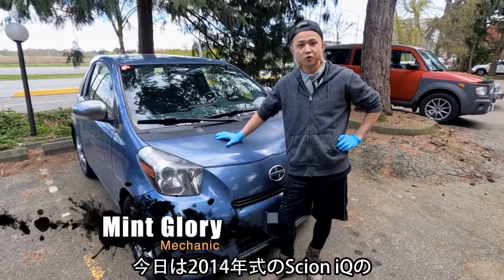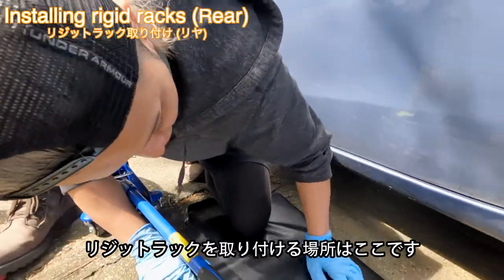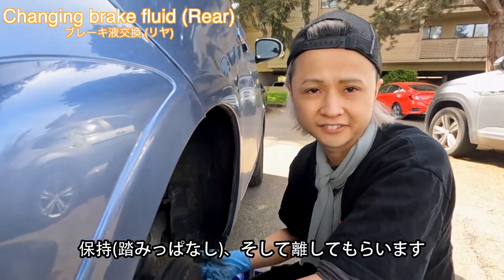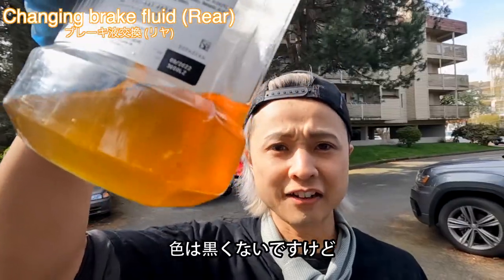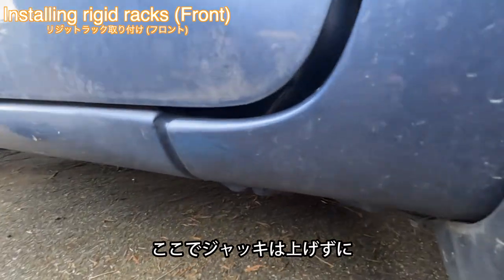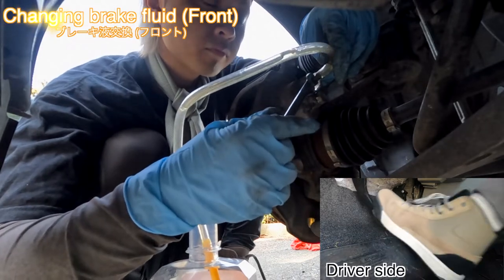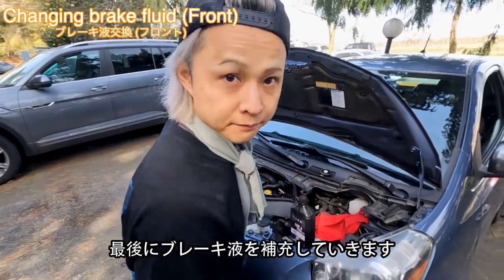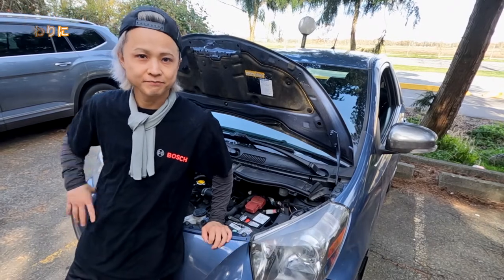Fix up #1 How to change brake fluid - 2014 Scion iQ - Toyota iQ | ブレーキ液交換手順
We shot the video of how to change brake fluid for 2014 Scion iQ. We could do it smoothly because we have experienced fixing cars as car mechanic but it might be tricky for beginners. So please do it carefully.  Some parts we did are not official so please be responsible if you try this. I hope this video will be helpful for you guys. Good luck!

2014年式TOYOTA iQ(Sion iQ)のブレーキ液交換を撮影しました。2人とも整備士として経験があるので、スムーズに作業をしてますが、初心者の方にとっては難しいかもしれません。ブレーキの部分なので、慎重に作業してください。正規のやり方じゃない部分もある為、もし万が一の事があっても自己責任でお願いします。質問があればコメント欄にお願いします。
安全と確認作業を心掛けてください！

Chapters (目次)
00:00 Intro (イントロ)
00:29 Introduction (紹介)
01:16 Removing hub caps (ホイールキャップ取り外し)
01:36 Loosening all sug nuts (全てのナットを緩める)
02:08 Placing chocks (Front) (輪止めをする(フロント))
02:18 Installing rigid racks (Rear) (リジットラック取り付け(リヤ))
03:50 Changing brake fluid (Rear) (ブレーキ液交換 (リヤ))
06:52 Installing tires (Rear) (タイヤ取り付け (リヤ))
07:20 Lowering a car (車を下ろす)
07:54 Tightening lug nuts (Rear) (ナット締め付け (リヤ))
08:24 Placing chocks (Rear) (輪止めをする(リヤ))
08:39 Installing rigid racks (Front) (リジットラック取り付け(フロント))
09:40 Removing lug nuts (Front) (ナット取り外し (フロント))
10:05 Changing brake fluid (Front) (ブレーキ液交換 (フロント))
12:32 Installing front tires (フロントタイヤ取り付け)
13:22 Lowering a car (車を下ろす)
13:55 Tightening lug nuts (Front) (ナット締め付け (フロント))
14:27 Installing hub caps (ホイールキャップ取り付け)
14:51 In the end (終わりに)

1. Gloves
2. Rigid racks (2 - 4)
3. Jack
4. Breaker bar
5. Torque wrench
6. 8-10mm wrench for a brake bleeder screw
7. Large flat screw driver
8. 1 litre brake fluid
9. lubrication spray
10. Light
11. Chocks
12. Empty bottle
13. 21mm socket
14. Vinyl tube(Outer diameter 8mm)
15. Rag

【必要なもの】
1. グローブ
2. リジットラック (2個か4個)
3. ジャッキ
4. スピンナーハンドル
5. トルクレンチ
6. 8-10mm レンチ
7. マイナスドライバー(大)
8. ブレーキ液(1リットル)
9. 潤滑剤スプレー
10.ライト
11.輪止め
12.空のボトル
13.21mmソケット
14.ビニールチューブ(外径8mm)
15. 要らない布

【Brake fluid changing procedure】(2 person work)

1. Brake side: Use a bottle with vinyl tube and attach it to a bleeder screw.

2. Brake side: Loose a bleeder screw and tell a partner to pump

3. Driver side: Pump the brake pedal for 10 times and hold it, then let a partner know

4. Brake side: Tight it and tell a partner to pump it for 2 times

5. Driver side: Pump the brake pedal for 2 times and hold it, then let a partner know

6. Brake side: Loose a bleeder screw and make sure  the liquid in the tube runs clear, then tight it. And then rinse it with a brake cleaner or water.

7. Driver side: Pump the brake pedal a few times to make sure it does not sink to the bottom

8. Top up brake fluid into the master cylinder till max level.

9. Repeat on each brake system the same way.

【ブレーキ液交換手順】（2人作業）

1. (作業者)ペットボトル、チューブ、レンチをプラグに装着する

2. (作業者)プラグを緩め、「踏んで」と相手に伝える

3. (ブレーキを踏む人)ブレーキを10回踏んだら「はい」と伝える

4. (作業者) プラグを閉め、「2回踏んで」と伝える

5. (ブレーキを踏む人)ブレーキを2回踏み、「はい」と伝える

6. (作業者)プラグを緩め、気泡が出ない事を確認したらプラグを閉め、パーツクリーナー もしくは水でブレーキ液を洗い流す

7. (ブレーキを踏む人)ブレーキを数回踏んで、ペダルが沈まないか確認する

8. マスターシリンダーにブレーキ液をMAXレベルまで補充する

9. 他のブレーキも同じ手順で繰り返す